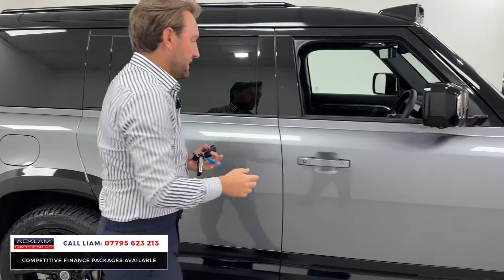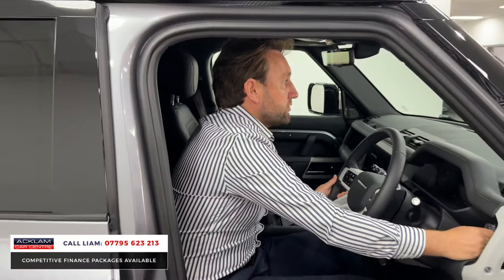2024 Land Rover Defender 110 3.0 D250 HSE Hard Top (Bespoke) (VAT Q)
Live Priced at £73,990 - Please Note: This Defender is VAT Qualifying, Price Plus VAT - Call Liam on 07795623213

Another stunning example of the sought after  90 HSE Hard Top finished in Eiger Grey paired with a host of bespoke styling enhancements. Equipped with an Electric Deployable Towbar for further practicality

320 Miles Only